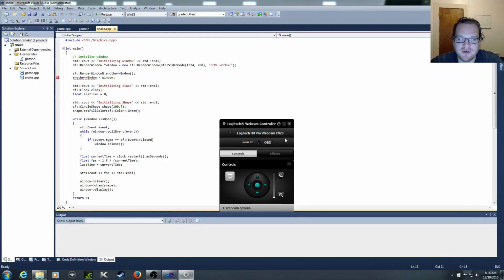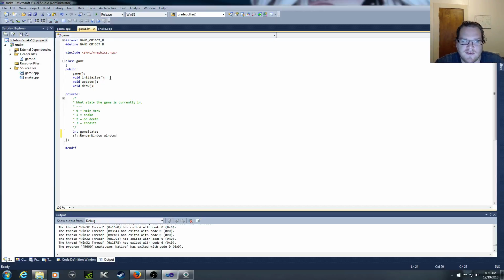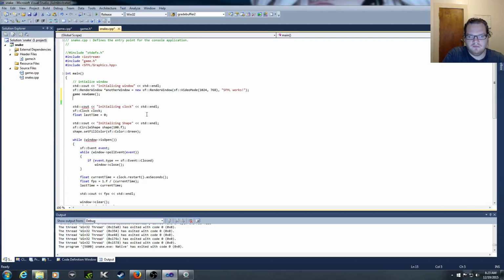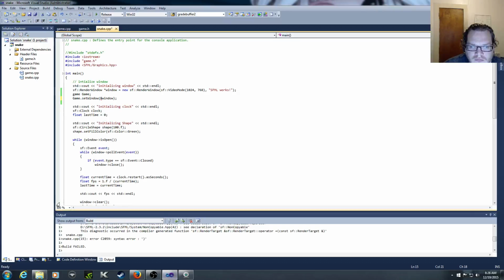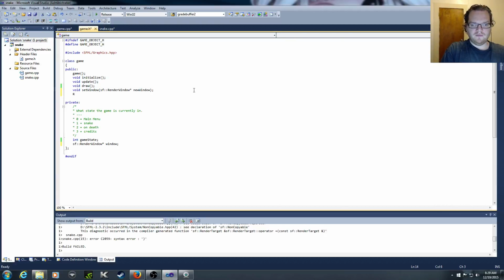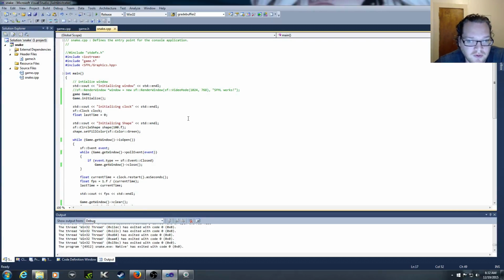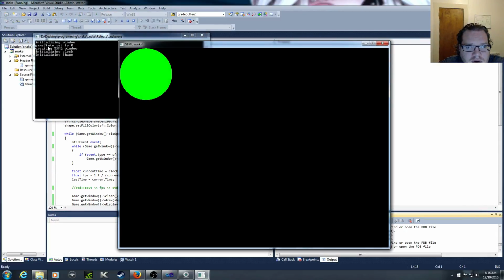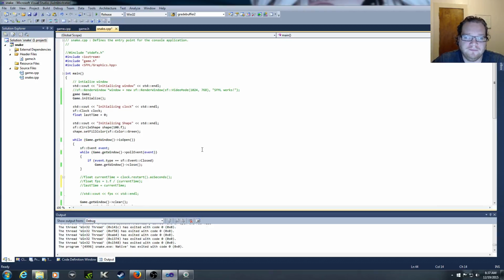"Snake" A Christmas Gift part 5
Developing a minigame for my brother's Christmas present. Both a learning experience in SFML for me and an awesome experience I can share.